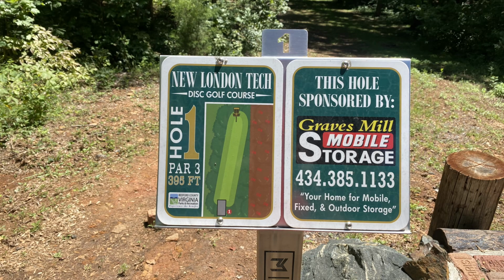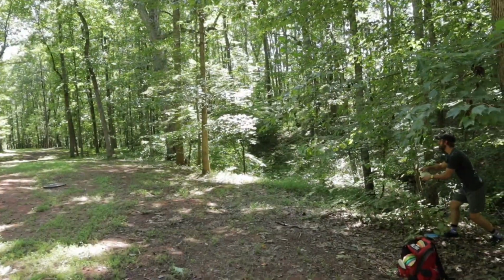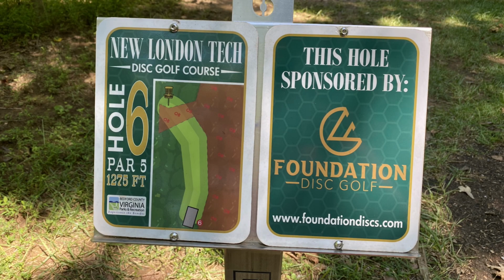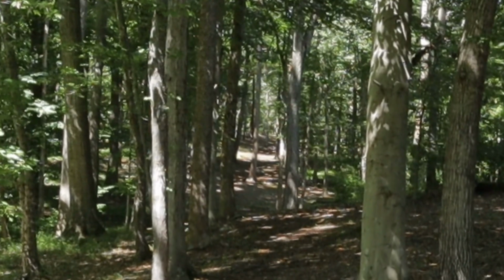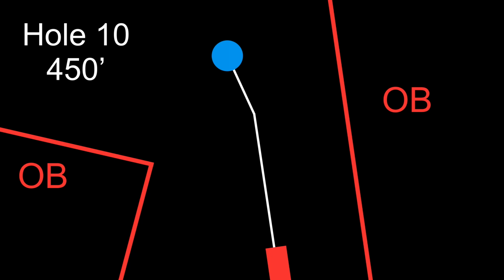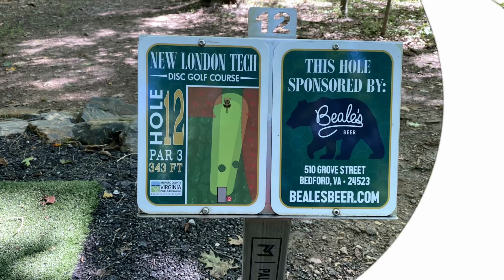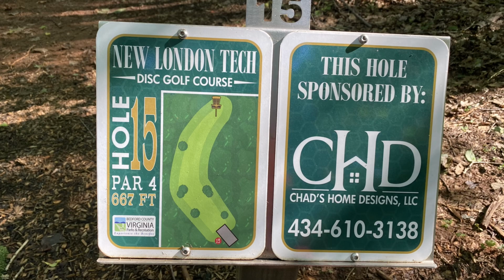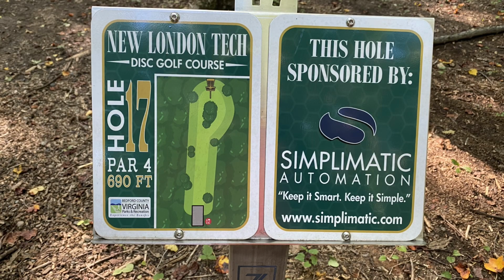(The Battle For Bedford Tournament Prep)New London Tech DGC: Course Preview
New London Tech Disc Golf Course!

We played the new course designed by Paul Mcbeth, New London Tech DGC.  We cane to this course In preparation for the Battle for Bedford tournament and thought it would be helpful to others who haven’t played this course before!   This video Is meant to help show the course and help out those trying to learn the course before playing.  This is a very difficult course and Is even harder playing It blind since alot of holes you can’t see the basket from the tee.  Have fun but be ready for a battle!

Randy Rocket from Vally and Rocket makes some great music for streaming and videos and I had to shout him out for that!

Also check out Vally And Rocket if you haven’t already!  They make Some awesome music!